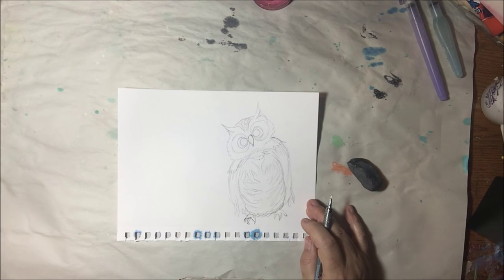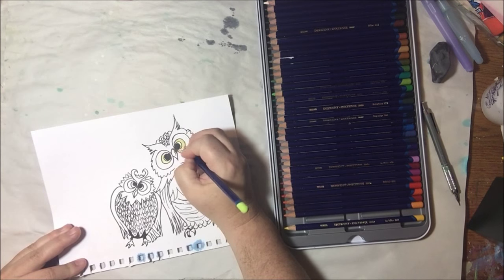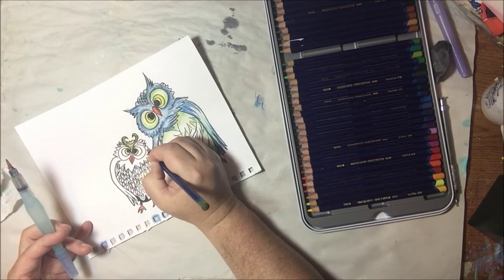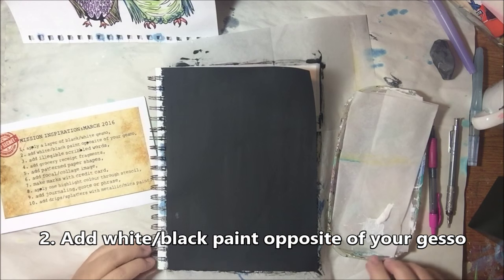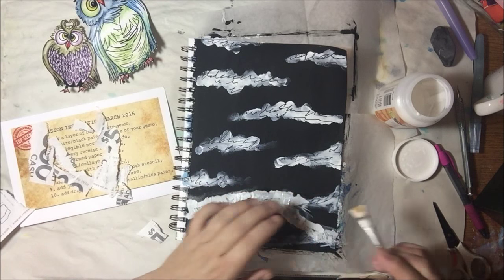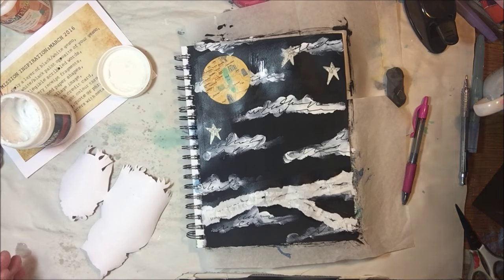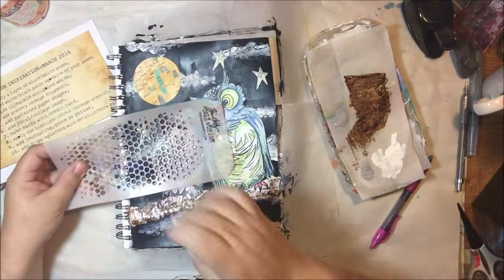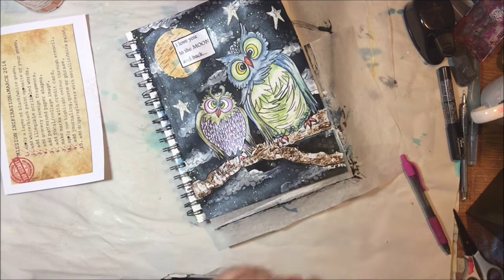Mixed Media Art Journal Page - Mission Inspiration Owls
This mixed media art journal page is for the Mission Inspiration challenge from Mike Deakin ...March 2106. I used my own whimsical owl drawing as a focal point on a black gesso background. Adding in all 10 steps as they go. A fun challenge.